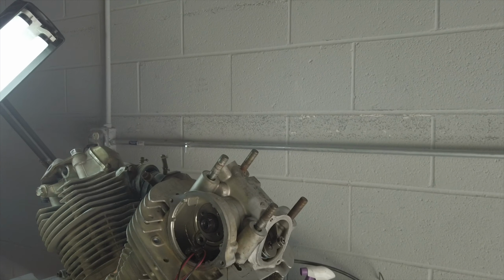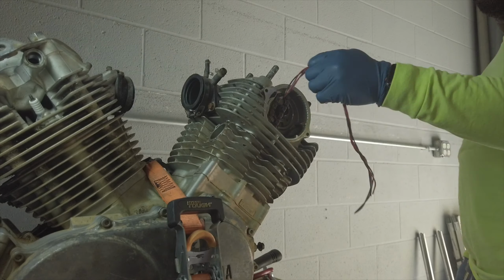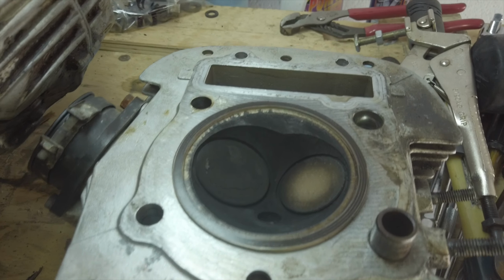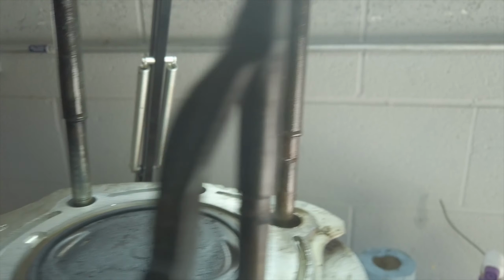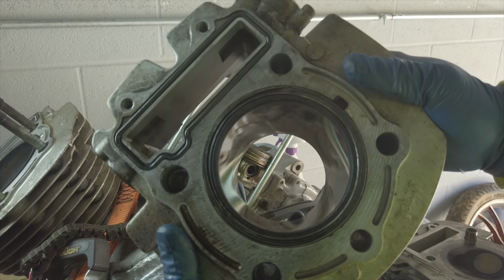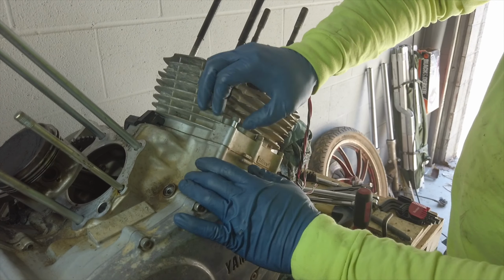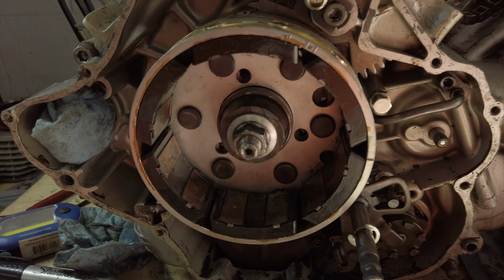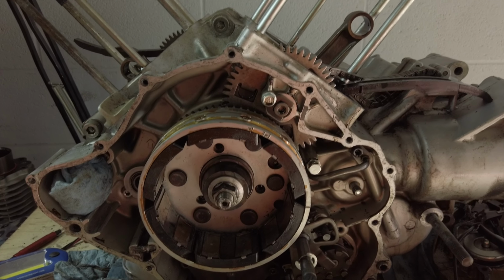XV750 Cafe Racer Build - Episode 2: Engine Disassembly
In the second episode of my café racer build series, I disassemble the XV750 engine and get it prepped for cleaning and new gaskets.